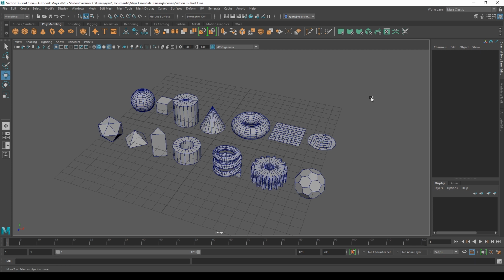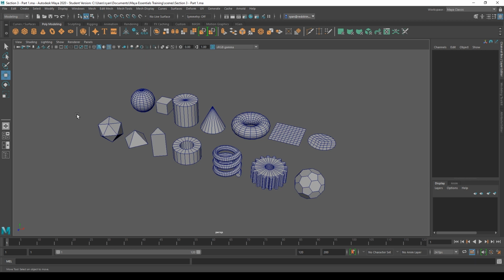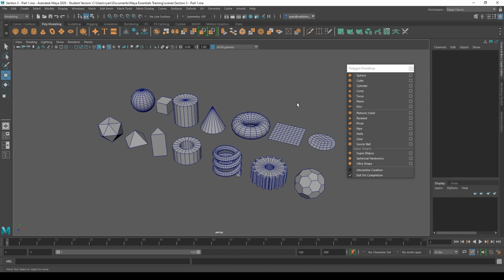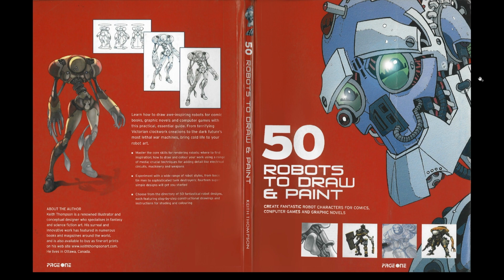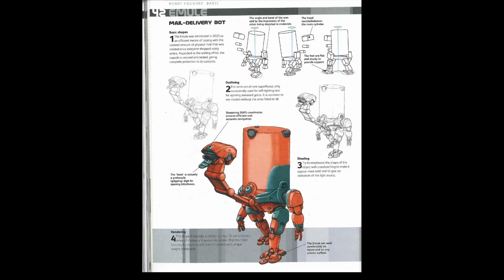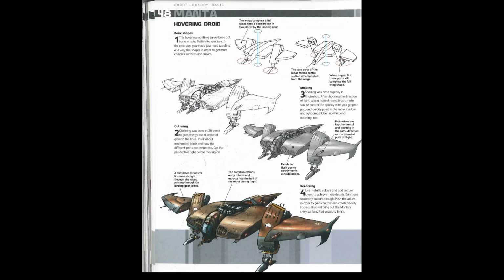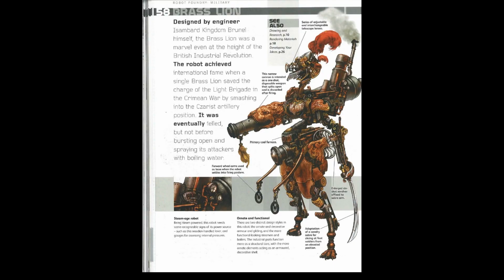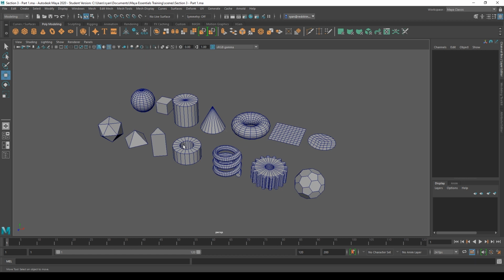What are primitive objects | Autodesk Maya Essentials (8/32)